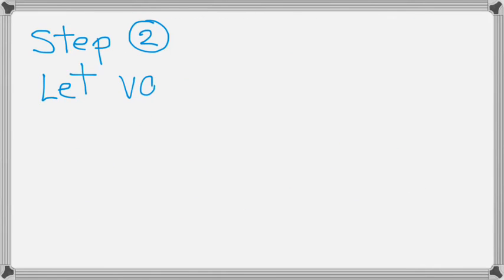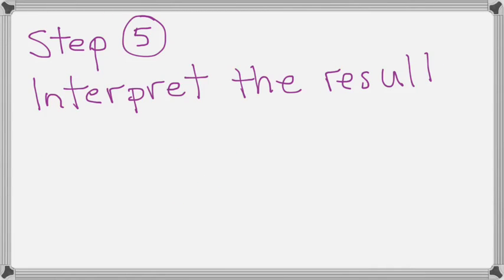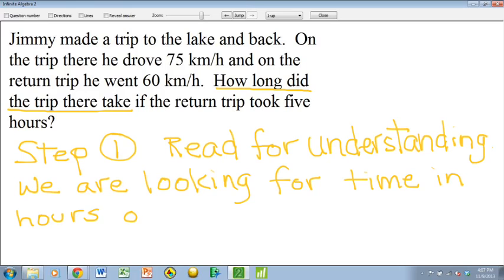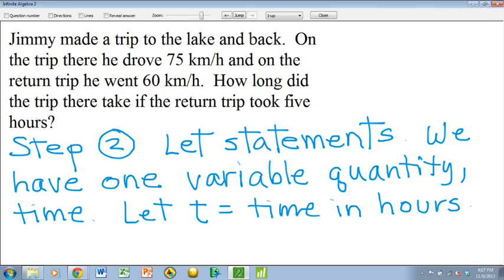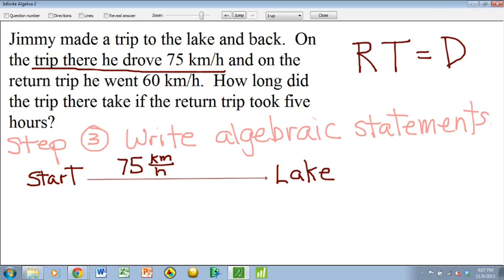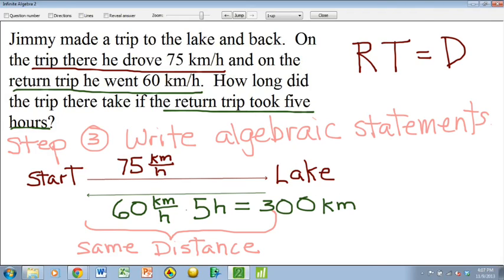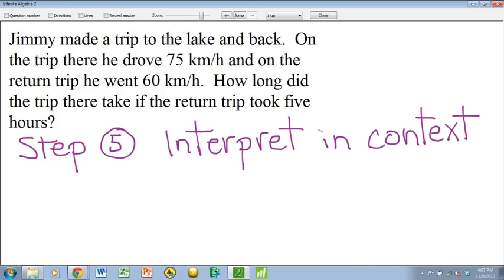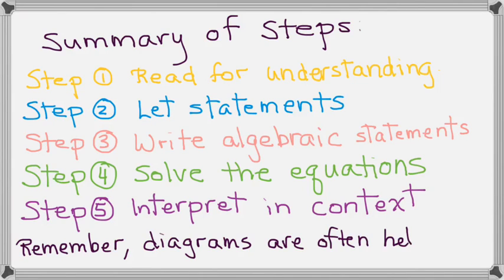Solving Word Problems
5-Step approach to solving word problems using algebra